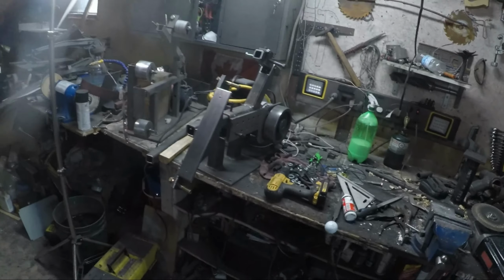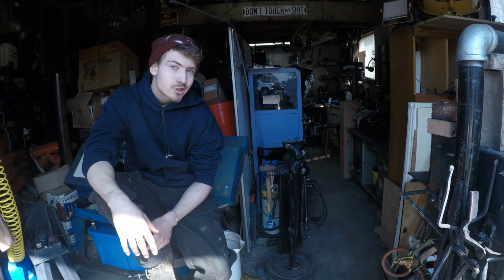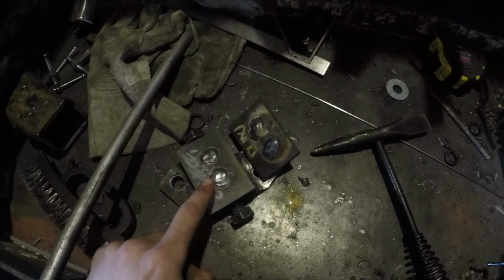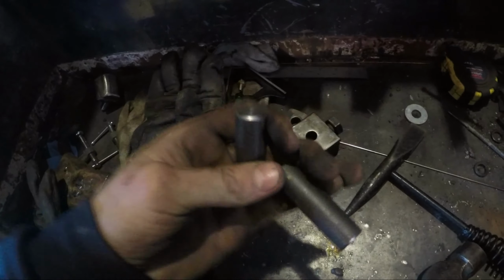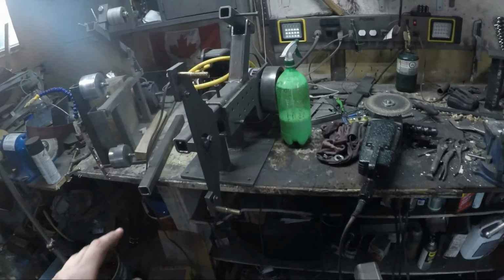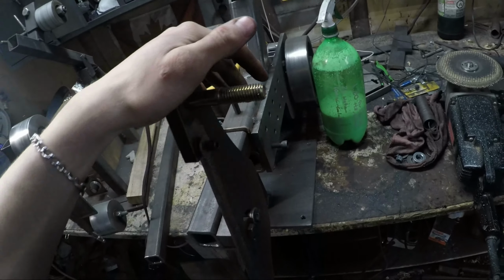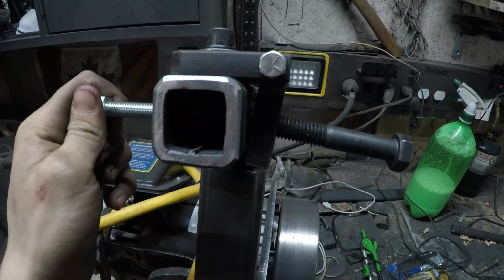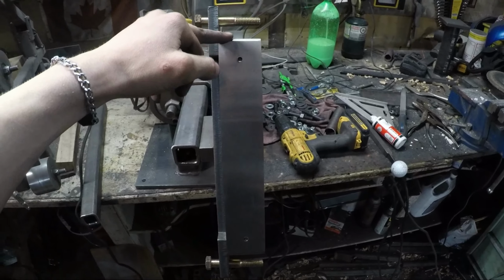2" x 72" Belt Grinder Tracking Part 2 & Tool Making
Very unexpected turn of events today for what I had planned to work on, never the less there is always work to be done! once I forge all the hammers I will be needing one of my two belt grinders running to clean the faces as well as making the hammer handles.

Link to my Instagram to follow along what I'm working on before the project shows up in youtube land

Not only giving me plenty of experience and practice, however also the opportunity to make some beautiful tools to sell!!